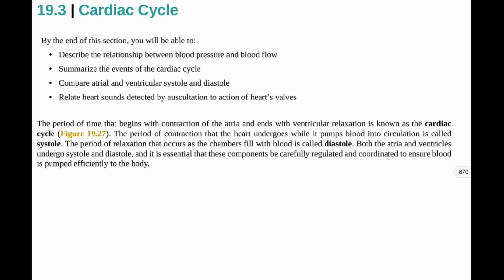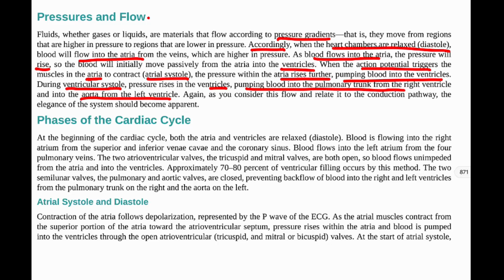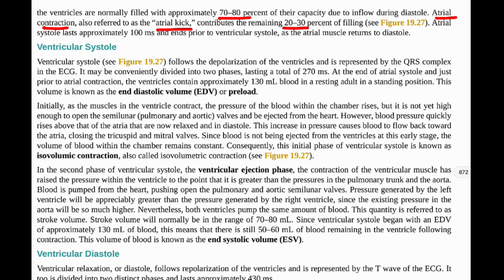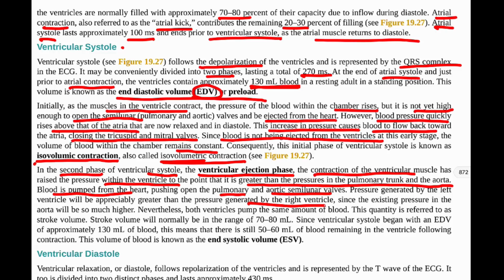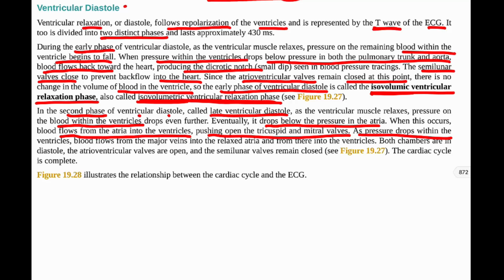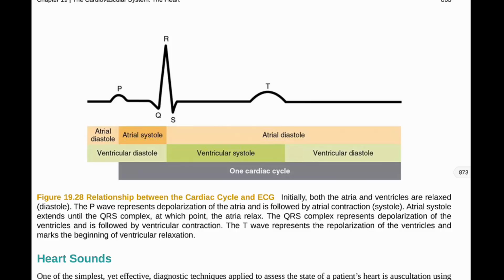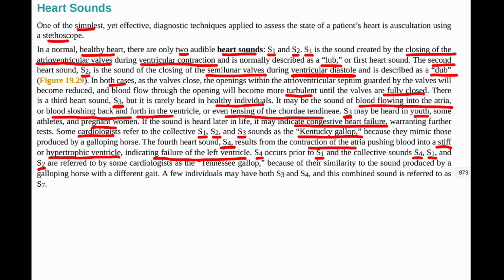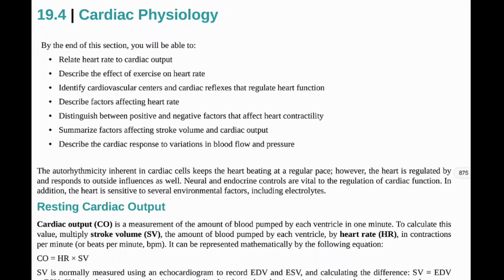SC4 BIO 272 Chapter 19 Part 3 (19.3)